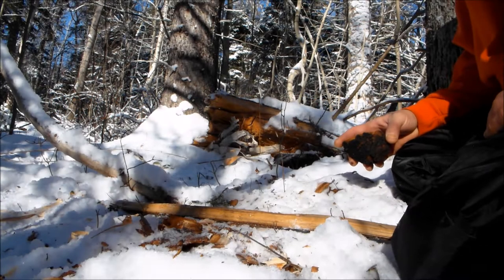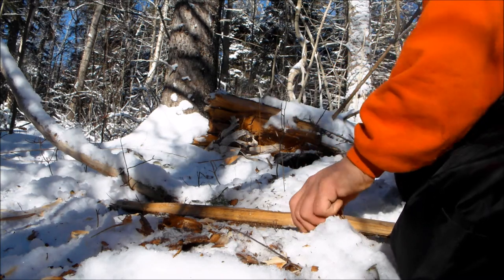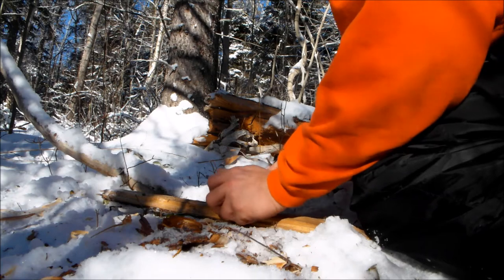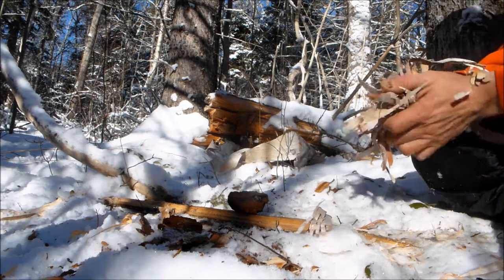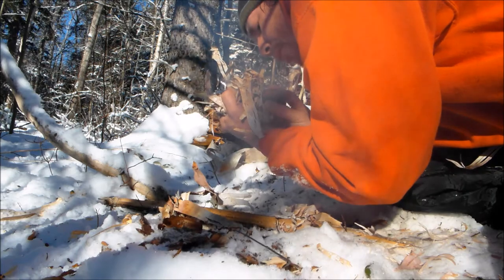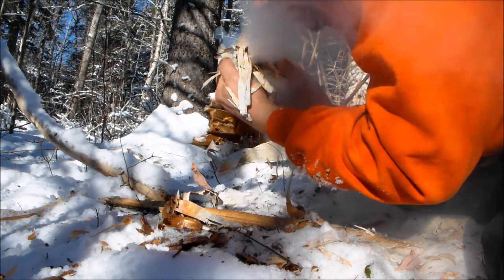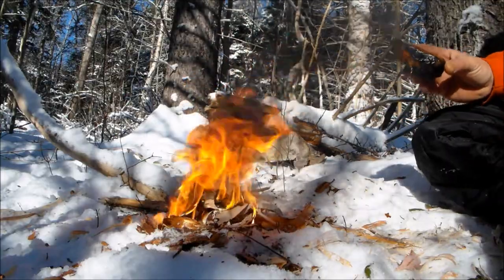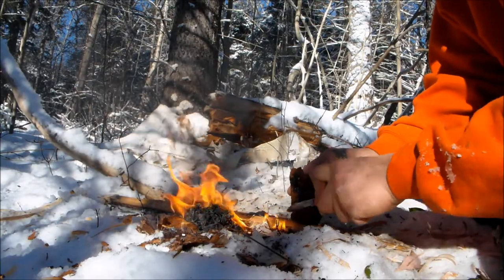Chaga Fire Plow...World's Best Friction Fire Method!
Outdoor Survival... just got easier!

The most effective way to make a friction fire, using some dry Chaga and a piece of wood!
The Chaga Fire Plow is the fastest and easiest method to bust a coal. A simple idea of rubbing dried Chaga on a piece of softwood, it makes efficient use of materials required, and energy spent. On top of that, it's one of the easiest methods to do, and requires little to no practice!